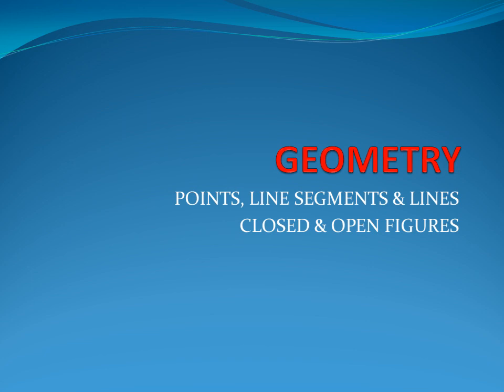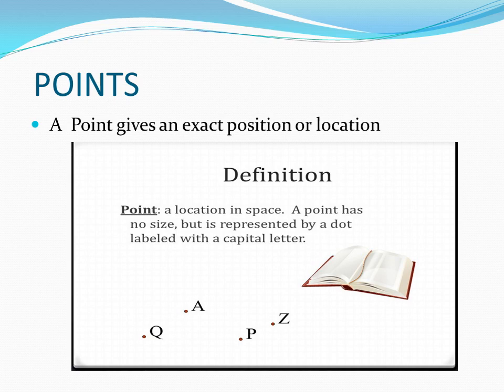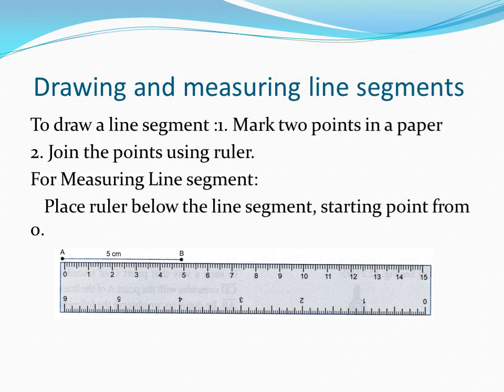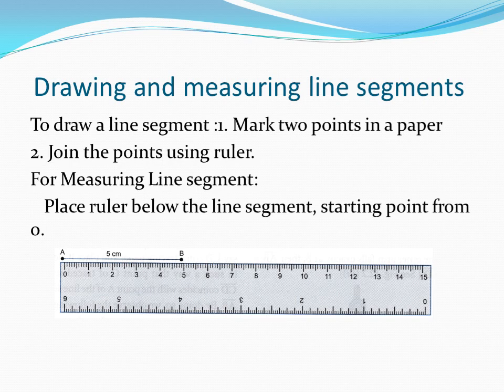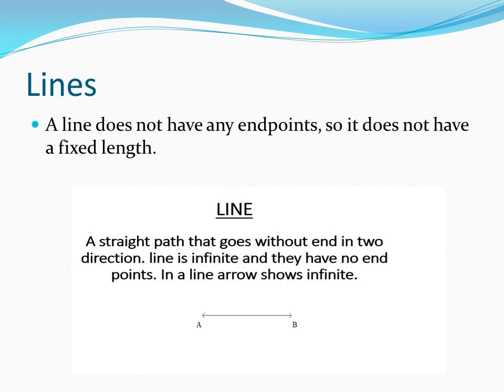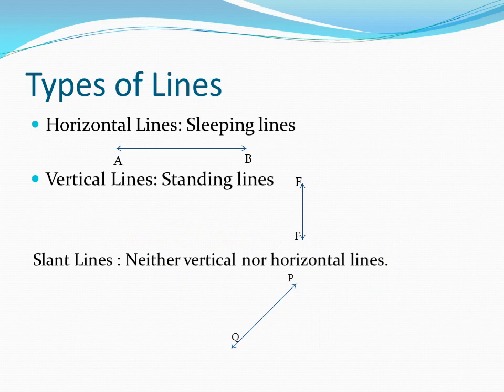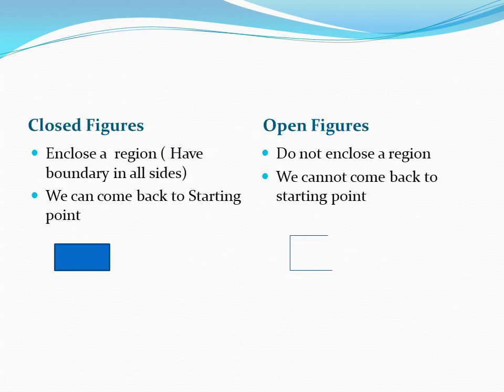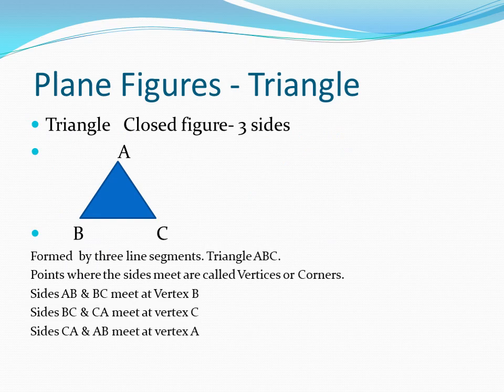Geometry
Points, Line segments & Lines